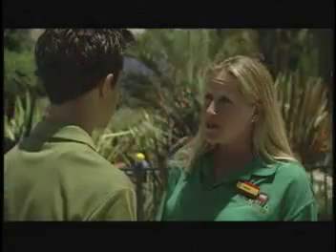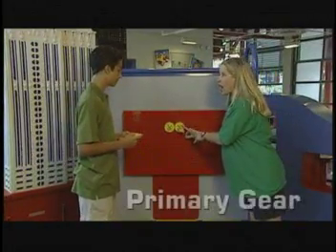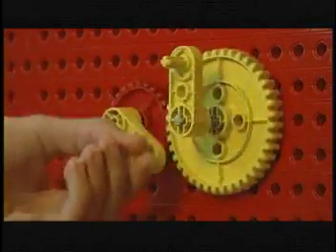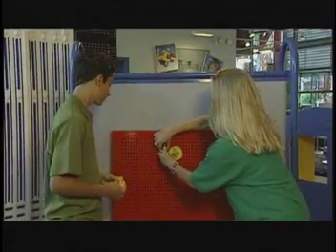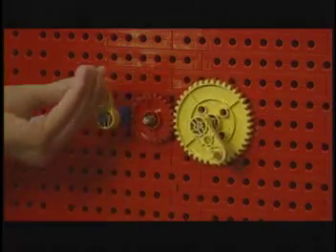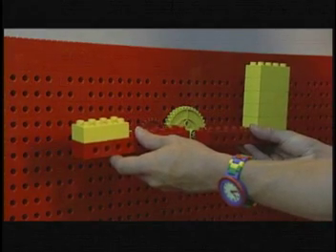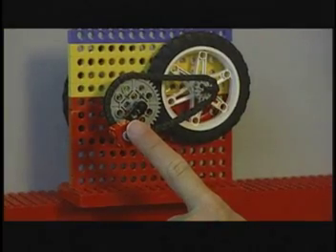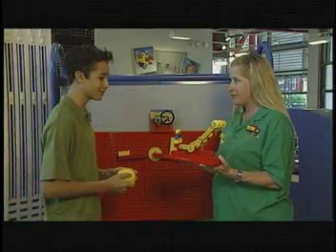NASA SCI Files - Gears and Compound Machines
NASA Sci Files segment explaining how simple and compound machines affect the effort necessary to perform tasks involving force.